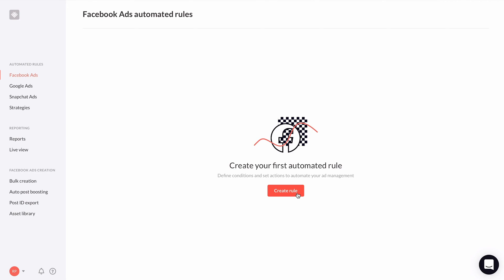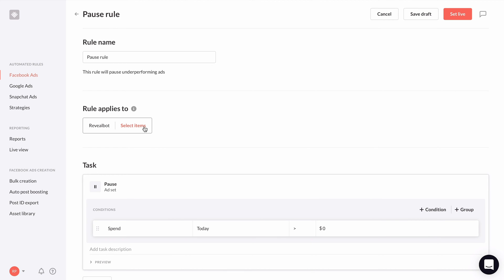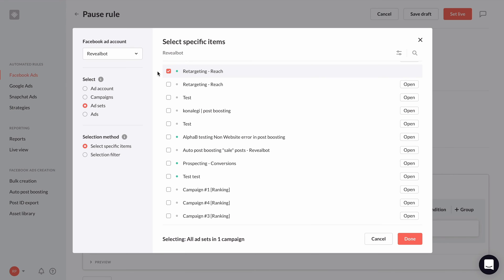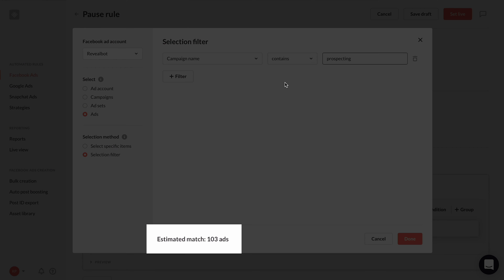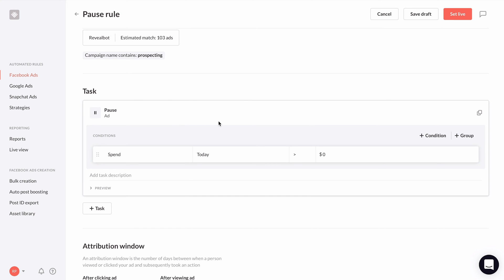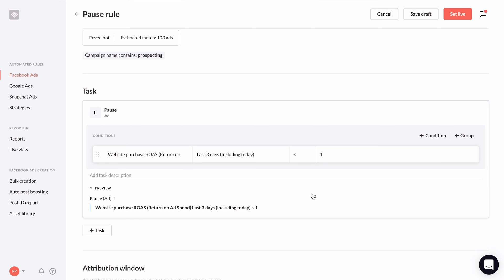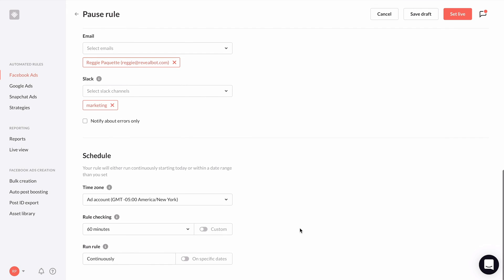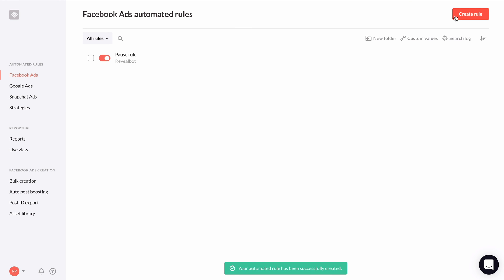3. Creating your first automated rule in Revealbot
Lesson 3 of the Facebook ads course: How to use Revealbot

In this lesson, I'm going to walk you through the three core parts of creating an automated rule. We're going to create a sample automated rule for Facebook so we'll go to the Facebook automated rule section.

To start, click "Create rule" at the top right of the page to create a new rule.

You have two options, create a rule from scratch or use a Revealbot Strategy. Revealbot Strategies are automated rule templates you can add to your account and customize. We'll get into Strategies in another video in this course so let's create our new rule from scratch.

Giving your rule a descriptive name and a description will help keep your rules organized as you create more rules in your Revealbot account.

There are three core parts of an automated rule. One is what the automated rule will apply to, second is the action the rule will perform, and third is the conditions that are required to be met in order for the action to take place on what you selected rule to apply to.

So first, let's select what we want our first rule to apply to. In the sidebar, select the ad account and then select the item level you want your rule to apply to: the entire ad account, to campaigns, to ad sets, or to ads. Below that, we have the option for two kinds of selection methods: specific items or selecting items dynamically with a filter.

Let's go through an example to make sense of this. I'll leave the selection method on select specific items and select ad sets. In the main section, it's showing all my campaigns. Now because I chose to select ad sets, if I select a campaign, it will choose all the ad sets in this campaign. If I had chose to select ads, the rule will apply to all the ads inside this campaign.

If you're making a rule for a specific campaign, it's probably best to use the specific selection method, but usually, you'll want to use the selection filter method, which can dynamically select your items.

So instead of seeing a list of our campaigns, we can create filters to select what we want. So if I'm choosing to have my rule apply to ads, I may want to create a filter for campaigns where if they contain "prospecting" in the campaign name, I'll be selecting all ads inside campaigns that have "prospecting" in the campaign name, like this... Another great benefit about the selection filter method is this rule will then apply to any future campaigns we create with "prospecting" in the campaign name. And at the bottom, you can see the estimated number of ads that match our filter criteria.

Additional resources

Help: Rules schedule and tasks frequency limit. What's the difference?

Help: Consider adding "greater than zero" condition. What's this warning about?